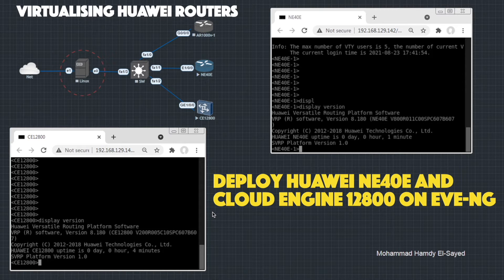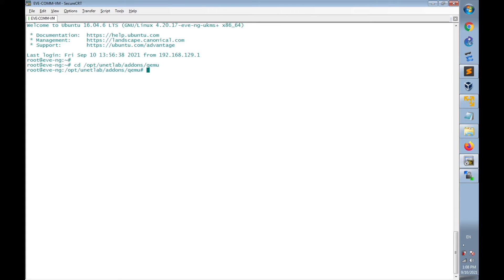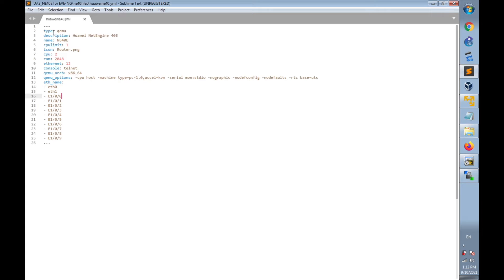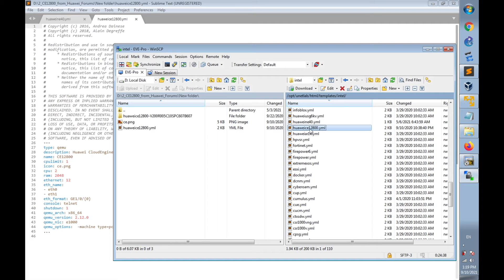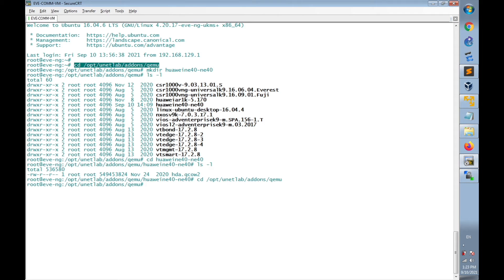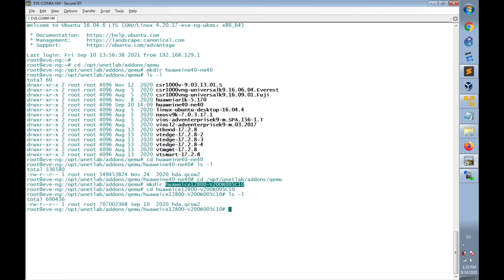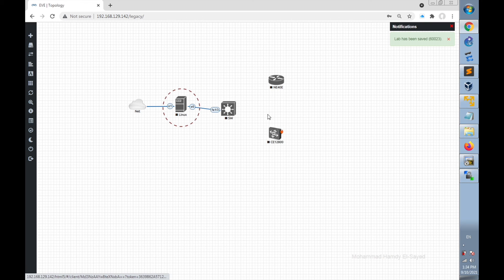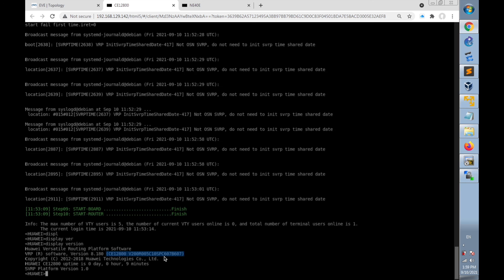Deploy Huawei NE40E and CE12800 on EVE-NG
mohammad_hamdy mohamed_hamdy eveng huawei ne40e router ce12800 cloudengineHow to load images of Huawei NE40E and Cloud Engine 12800 and deploy them on EVE-NG.
Huawei NE40E
Huawei CE12800
EVE-NG
Huawei IP Networks
Huawei Datacom